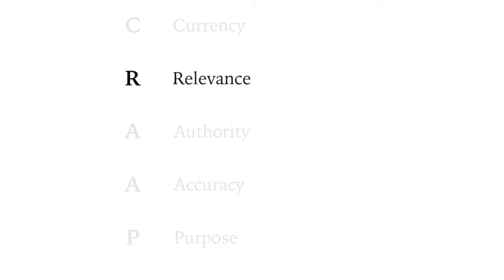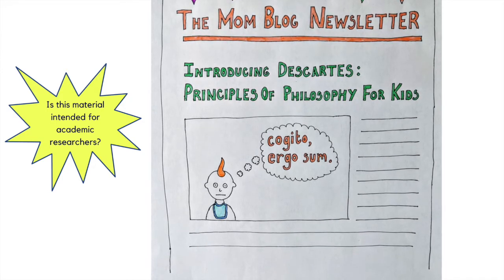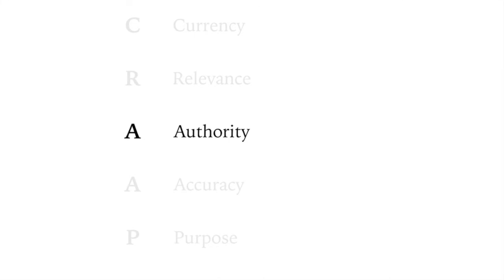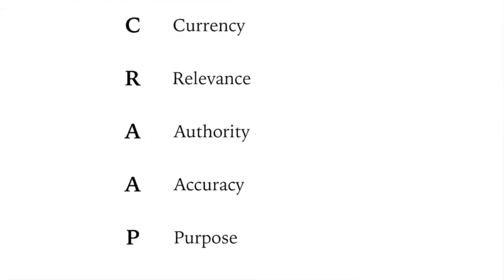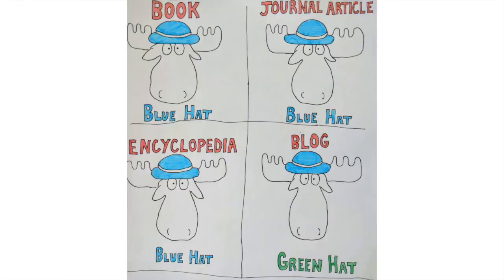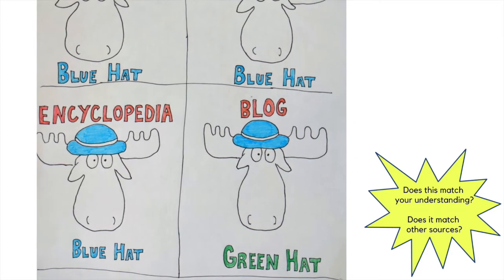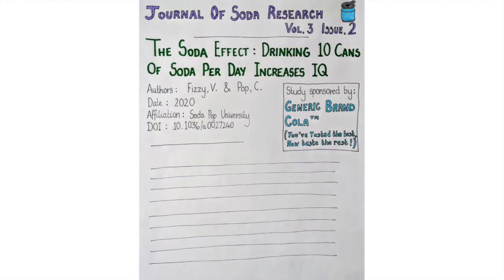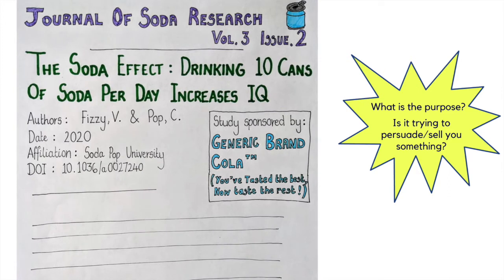SFC Library - Evaluating Online Resources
Learn how to evaluate online resources with our handy introduction.

The Beaverton
Think Tech Hawaii
ASU Research
Novara Media
Ambasciata USA